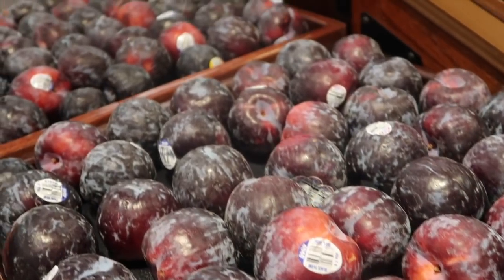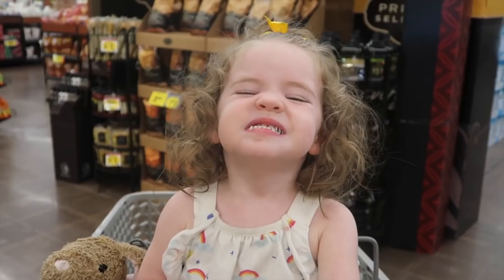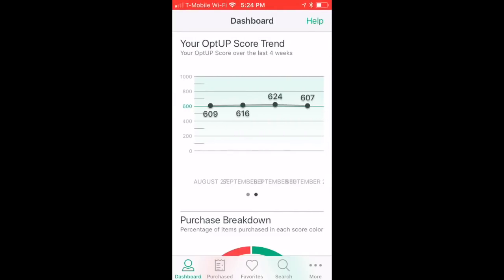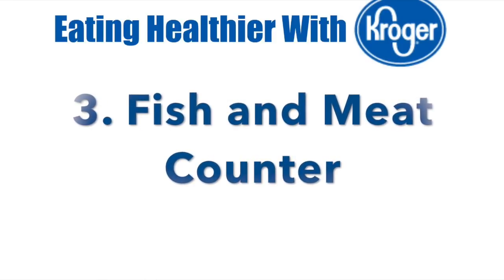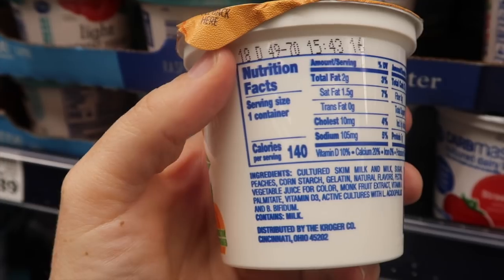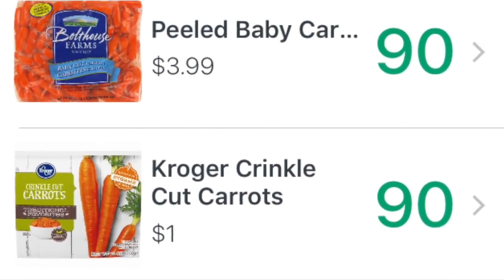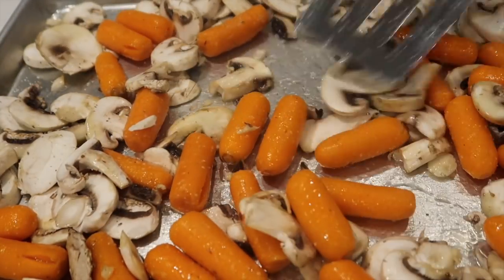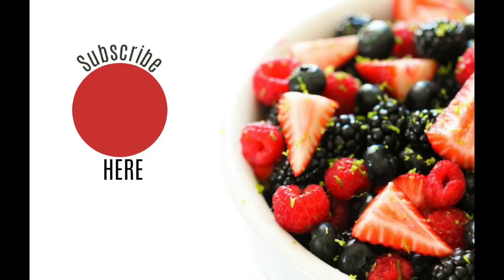5 of the EASIEST Ways to Eat Healthy When Shopping at Kroger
Do you LOVE Kroger as much as we do?  As sisters, every one of us goes to Kroger once a week because we just can't get enough of it! My Mom has been going to Kroger (Smith's in Utah) for over 35 years. She just loves it which made all of us love it too!

Are you trying to eat a little healthier? Check out 5 of the EASIEST Ways to do it! I've always been fit when I was younger, but when I hit 30 years old, everything slowed down a little bit!

It wasn't until I really tried hard to eat a little healthier and exercise a little more that I could feel the difference!

Eating healthier is a little hard since I cook lots of food for my job. ha ha. I really have liked using the opt up app so I can range between 3 colors when trying to eat healthier.

💋's - Kristen

About Six Sisters' Stuff:
Kristen Hills is the 2nd sister from Sixsistersstuff.com. There they share over 3000 of their favorite recipes! We have over 1.3 million followers on Facebook and a million more on other social media platforms.